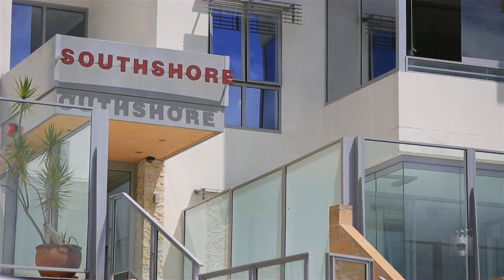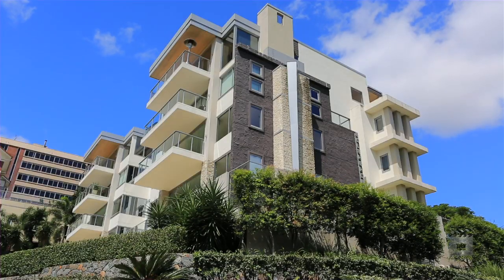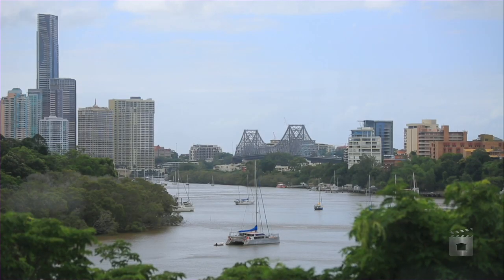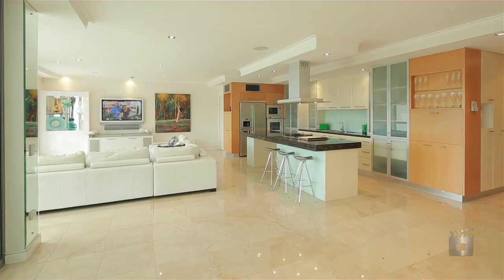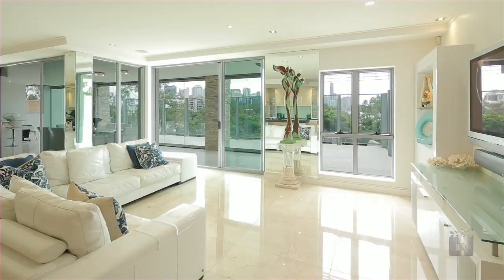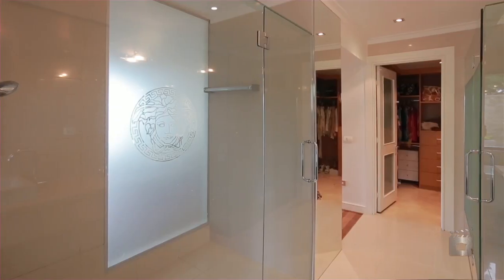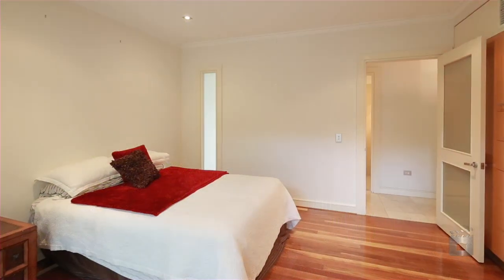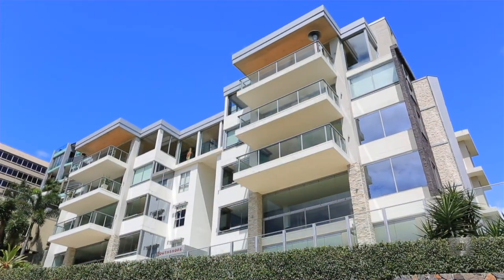1/68 Lower River Terrace - Kangaroo Point (4169) Queensland by Sherrie Storor